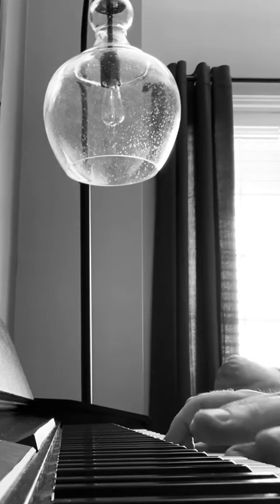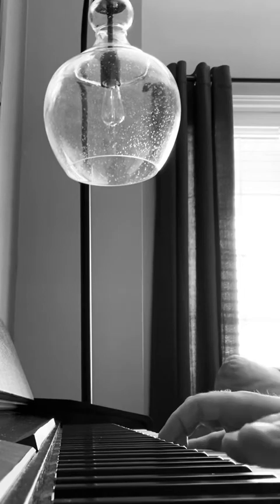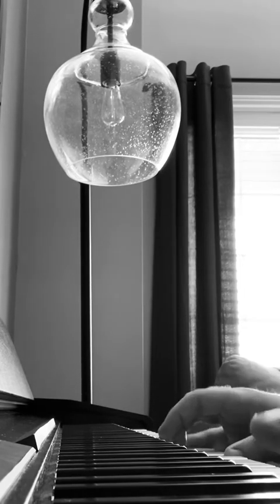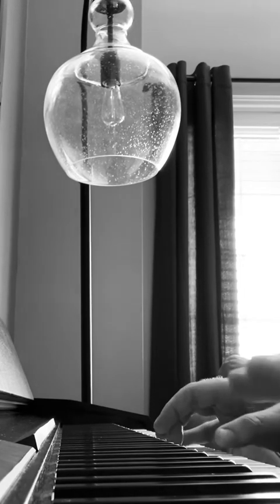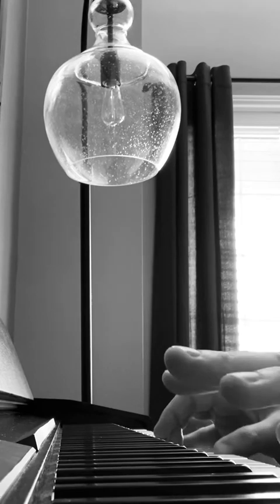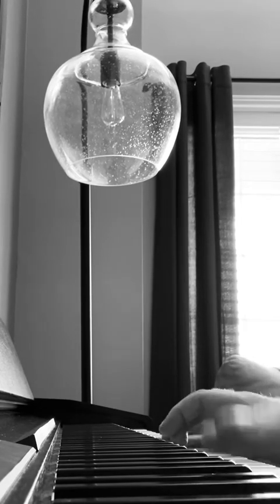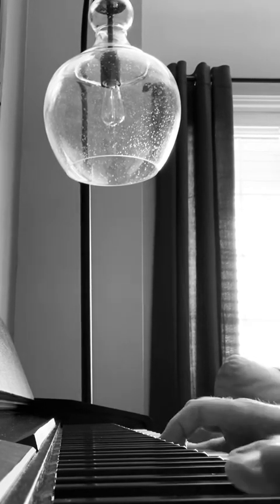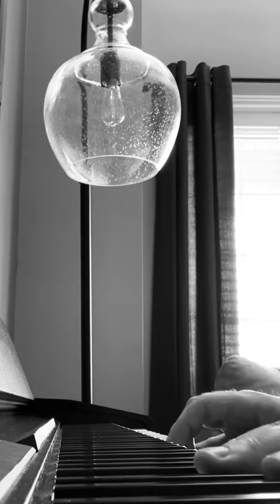Piano man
Doublekpiano?

Here’s a rough cut, one take, piano and voice on iPhone.  No production.  Barebones and raw.